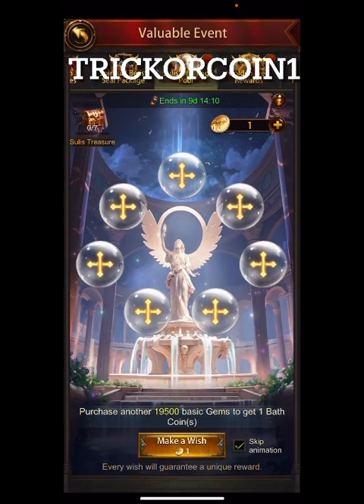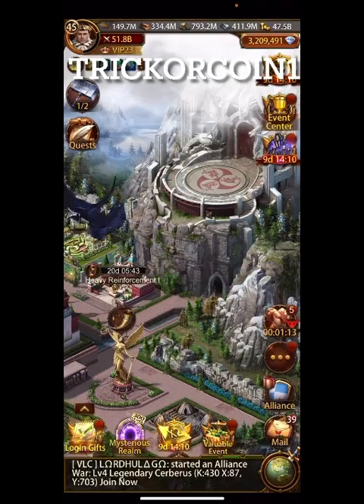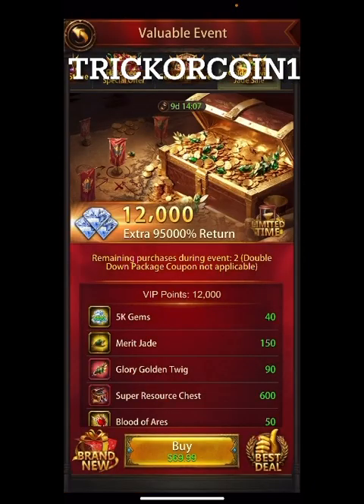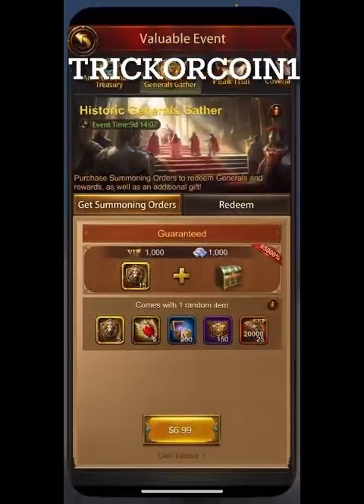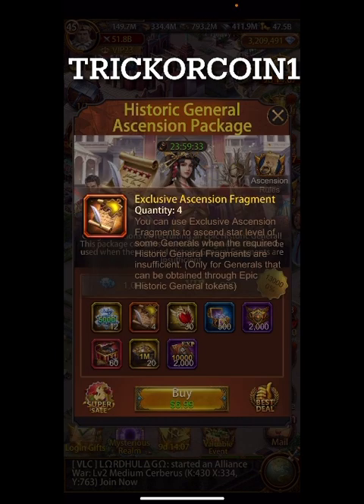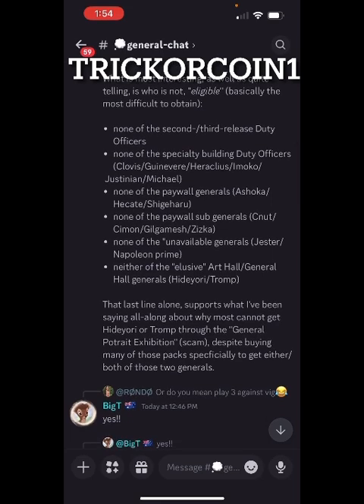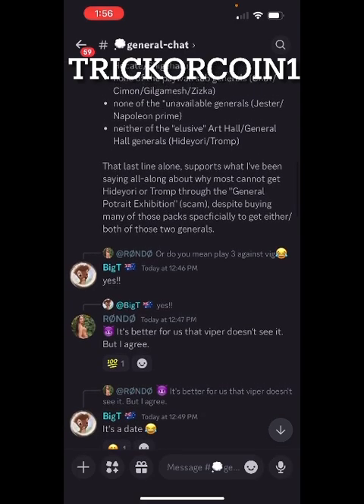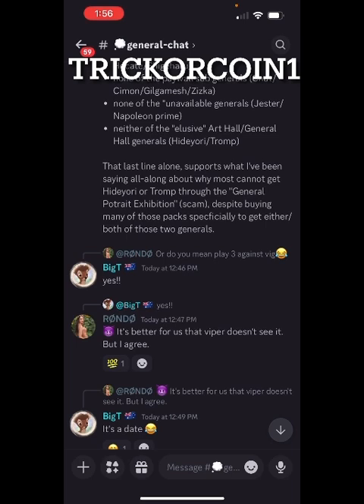Evony's Best value purchase and one to avoid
Aptoide Code: TRICKORCOIN1